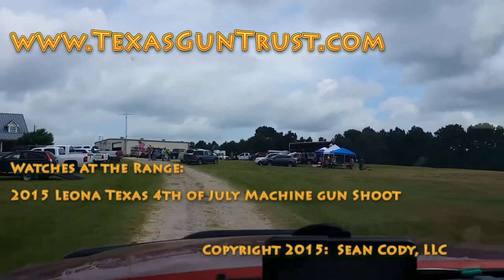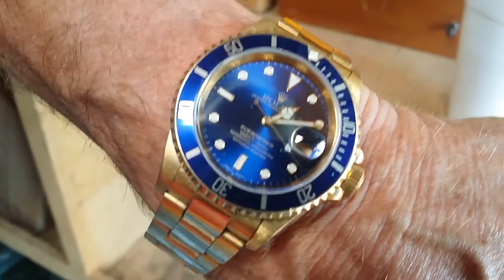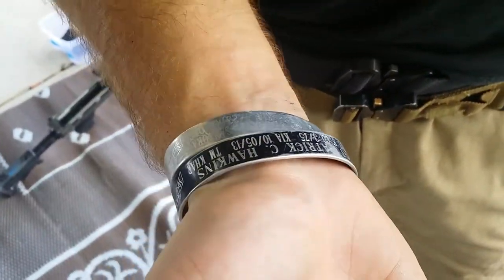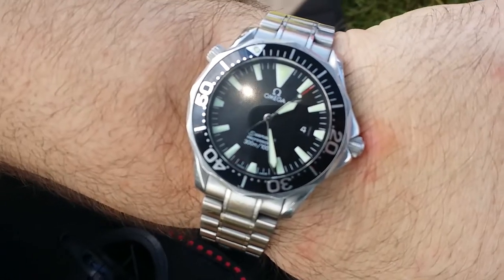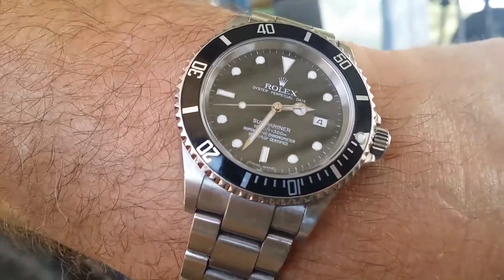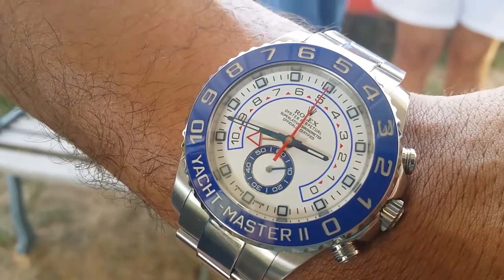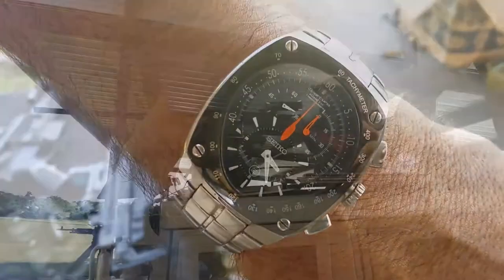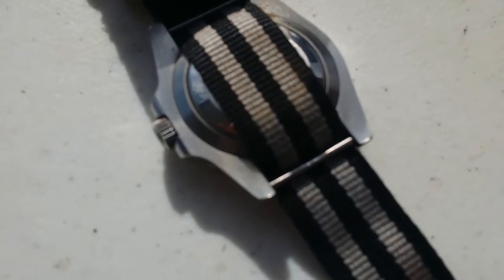Texas NFA Gun Trust: Watches at The Range - Leona Machine Gun Shoot Edition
at the Leona Machine Gun Shoot - Taking a look at the interesting watches that everyone was wearing.  Think of this as a teaser for the Machinegun shoot video!